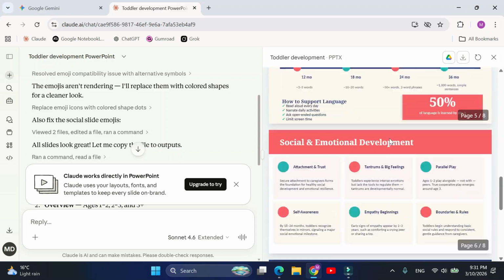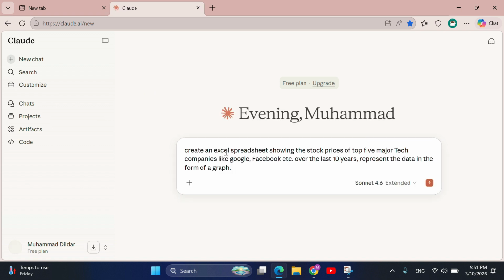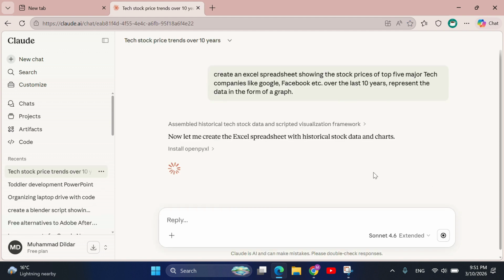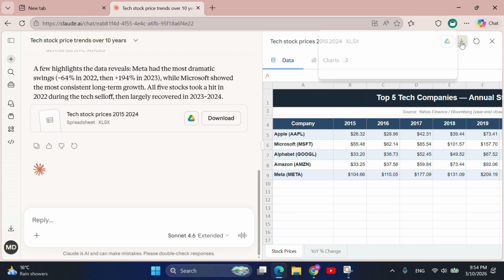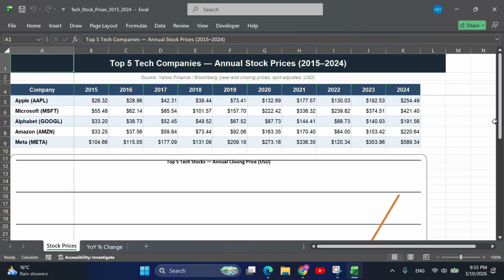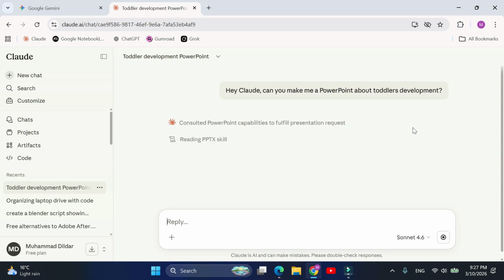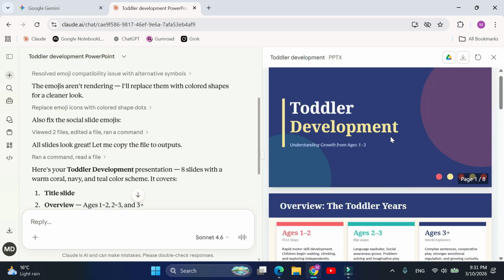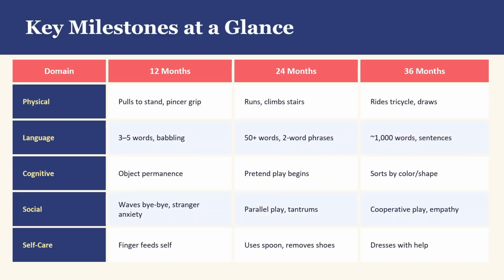Create PowerPoint and Excel files with Claude AI#claude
Create PowerPoint & Excel Files Instantly Using Claude AI (Step-by-Step Guide)

Learn how to quickly create professional PowerPoint presentations and Excel spreadsheets using Claude AI. This simple guide shows you how to generate documents, organize data, and save time using AI—no advanced skills required!